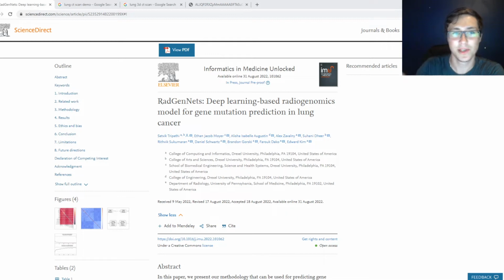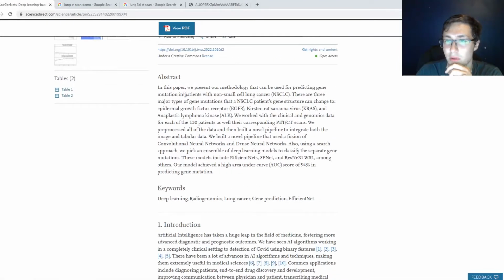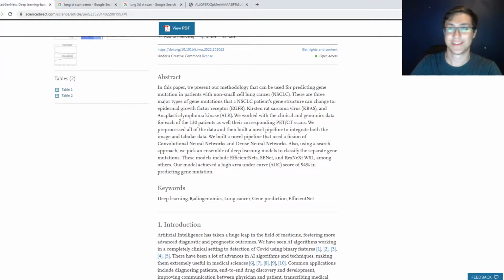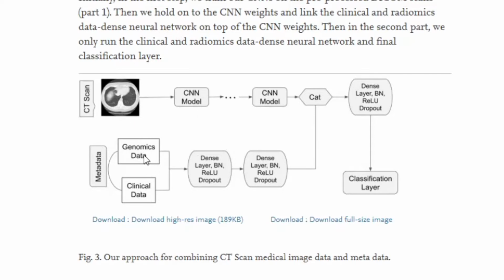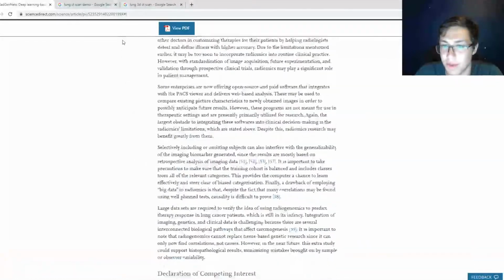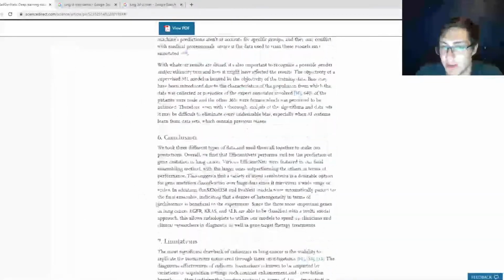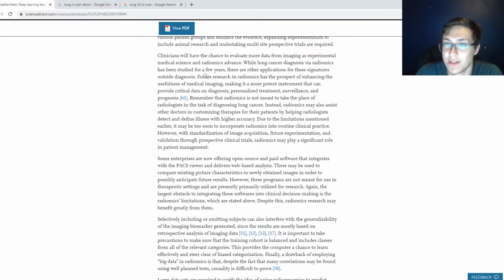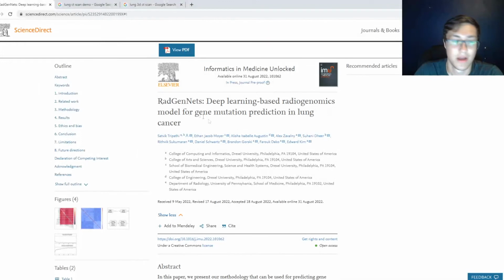My Published Deep Learning in Medicine Paper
I explain my recently published Deep Learning paper where we created a multi-modal pipeline for predicting gene mutation in patients with non-small cell lung cancer using genomic, clinical, and ct scan features fused together.